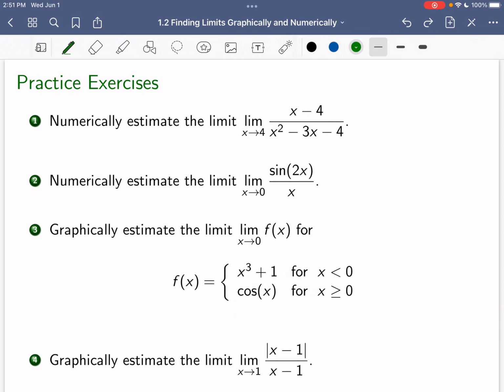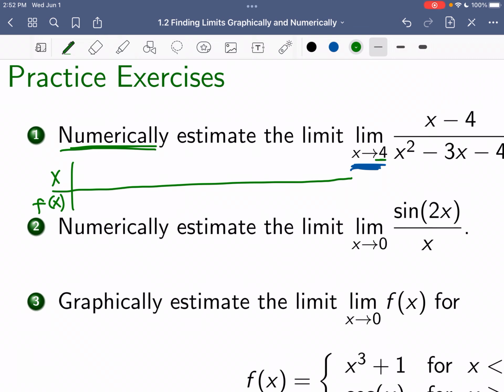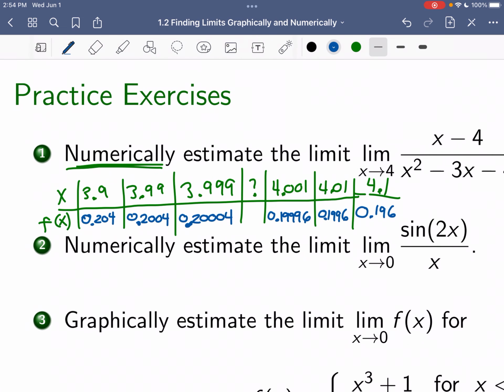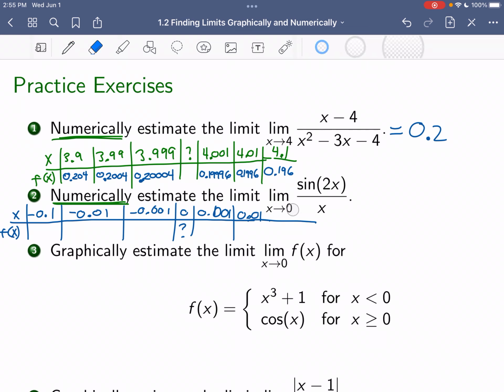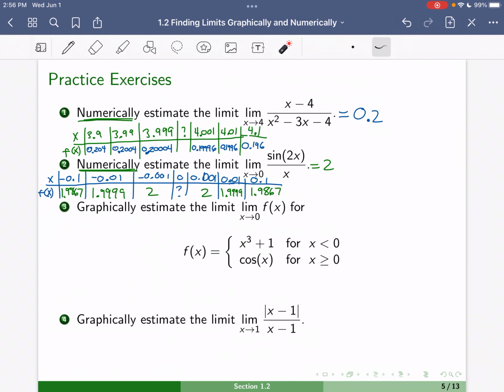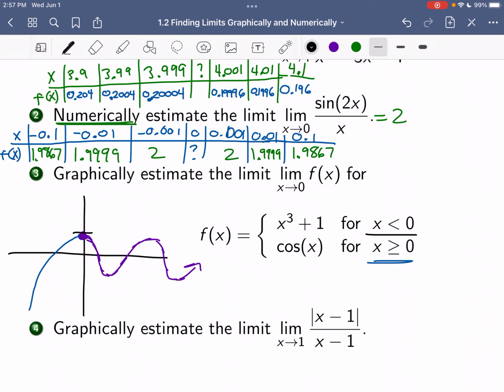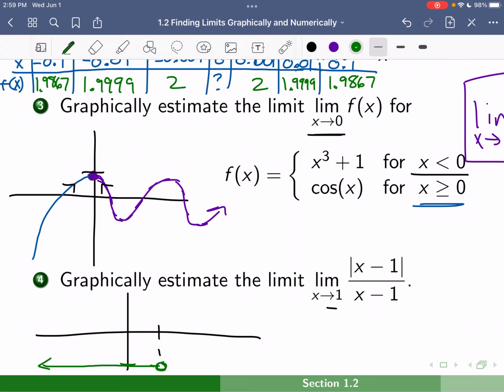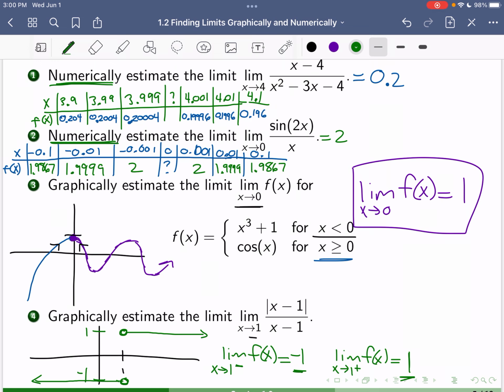Calc I - Sec 1.2 - Part 3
Evaluating limits graphically and numerically examples